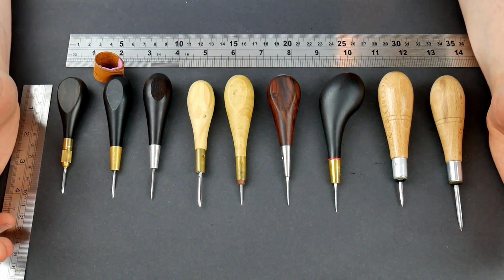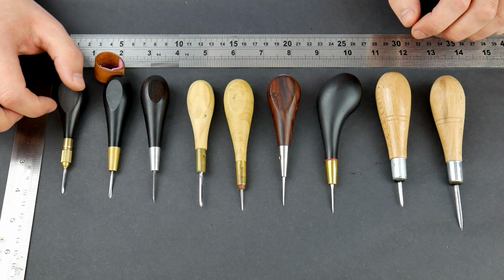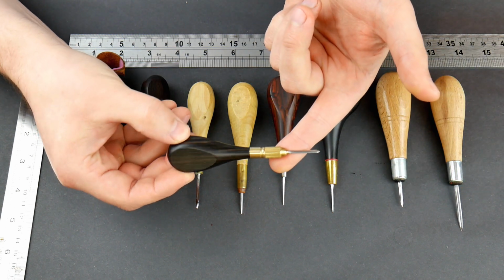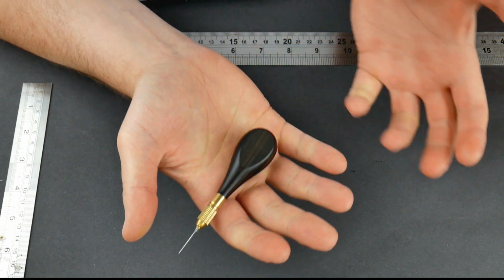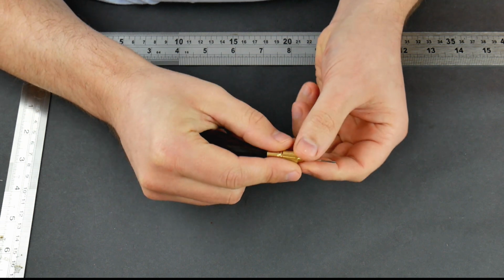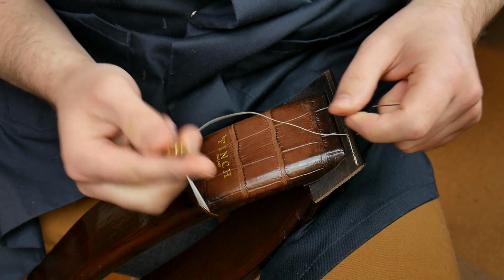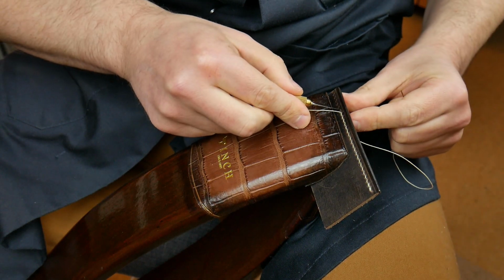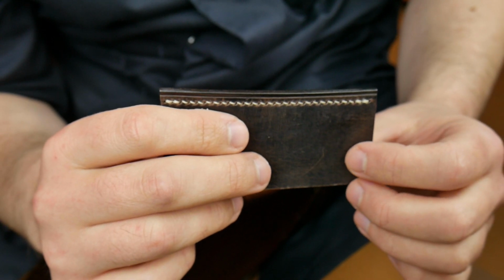6T Leather Stitching Awl- Full Review- Leathercraft Masterclass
Review 6T Japanese Leather Stitching Awl
In this review I am taking a look at a collet awl made by 6tleatherworks of Japan. Link to 6T collet awl below.
📚👌Do you want to learn how to improve your hand stitching? See 'The Techniques Of Hand Stitching' video course. to discover more and start mastering your leathercraft today!

Courses designed to teach you the techniques and knowledge of fine leathercraft. Unlimited access to every video course when you purchase a plan.🗝️
Every resource you need in one place, at the click of a button. Learning has never been so convenient!
Eliminate confusion. Gain confidence. Master your craft.

🎁Want a FREE course? 👇Are you new to the Leathercraft Masterclass? 👇To get started, claim your FREE video course (& discover the #1 thing every leathercrafter NEEDS to know).
Go now and sign up! The FREE video course (instant access) will be in your inbox in UNDER 60 seconds from now! ⏰📥
I'll see you there, Philip